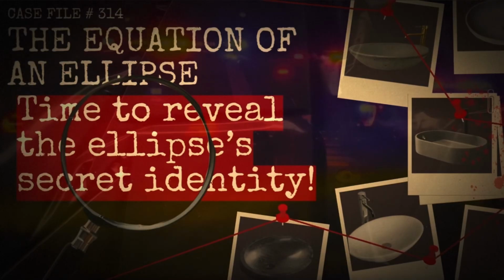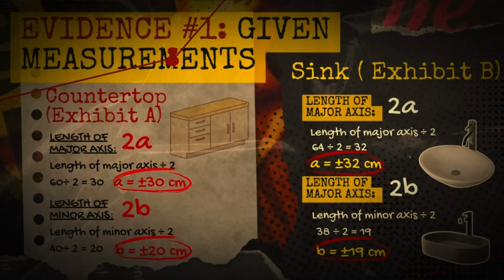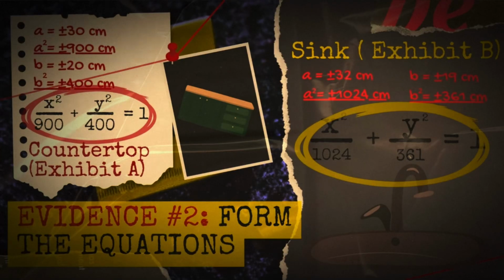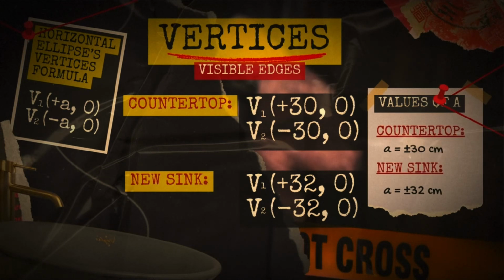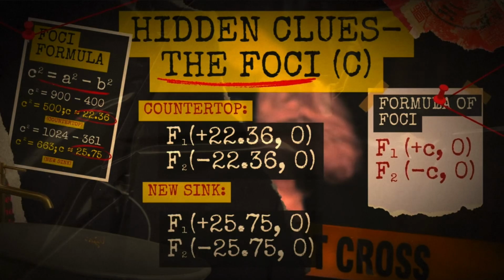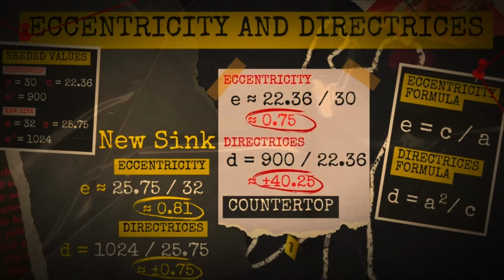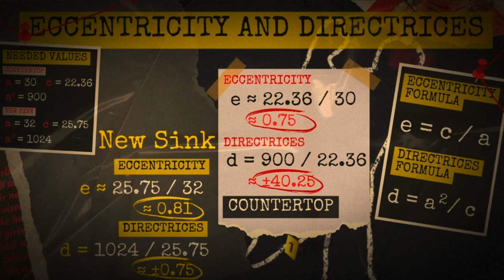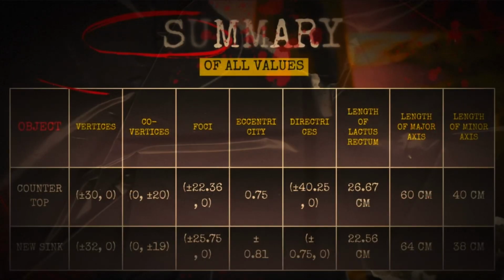🕵️‍♀️ ＣＡＳＥ ＦＩＬＥ #𝟑𝟏𝟒:🔍 “𝐓𝐡𝐞 𝐄𝐥𝐥𝐢𝐩𝐭𝐢𝐜𝐚𝐥 𝐒𝐢𝐧𝐤 𝐌𝐲𝐬𝐭𝐞𝐫𝐲”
🕵️‍♀️ ＣＡＳＥ ＦＩＬＥ #𝟑𝟏𝟒:
🔍 “𝐓𝐡𝐞 𝐄𝐥𝐥𝐢𝐩𝐭𝐢𝐜𝐚𝐥 𝐒𝐢𝐧𝐤 𝐌𝐲𝐬𝐭𝐞𝐫𝐲”

📁 Ｃｌｉｅｎｔ ＆ Ｄｅｔｅｃｔｉｖｅ:
🧩 𝐒𝐭𝐚𝐜𝐞𝐲 𝐃𝐞 𝐉𝐞𝐬𝐮𝐬 — 𝟏𝟏-𝐔𝐠𝐧𝐚𝐲𝐚𝐧

🕰️ Ｓｔａｔｕｓ: Closed Case

📍 Ｌｏｃａｔｉｏｎ: Geometry Crime Scene, Room 314

⚠️ Ｃｌｕｅ: Mismatched Ellipse — Hidden Truth Beneath the Surface

🕵️‍♀️ 𝙏𝙞𝙢𝙚𝙡𝙞𝙣𝙚 / 𝘾𝙖𝙨𝙚 𝙁𝙞𝙡𝙚 𝙇𝙤𝙜:

⏱ 0:00 – 1:36 | 🗝️ 𝐈𝐧𝐭𝐫𝐨𝐝𝐮𝐜𝐭𝐢𝐨𝐧

“The case begins… a mysterious sink, a shattered shape, and a curious mind.”

⏱ 1:37 – 2:28 | 🧩 𝐏𝐫𝐨𝐛𝐥𝐞𝐦 𝐒𝐭𝐚𝐭𝐞𝐦𝐞𝐧𝐭

“The client? Me. The mystery? My countertop’s ellipse.”

⏱ 2:29 – 7:49 | ✏️ 𝐄𝐪𝐮𝐚𝐭𝐢𝐨𝐧 𝐅𝐨𝐫𝐦𝐮𝐥𝐚𝐭𝐢𝐨𝐧

Revealing the ellipse’s true identity — its mathematical fingerprint.

⏱ 7:50 – 9:08 | ⚖️ 𝐀𝐱𝐞𝐬 𝐂𝐨𝐦𝐩𝐚𝐫𝐢𝐬𝐨𝐧

Determining which axis dominates — the real stretch of the story.

⏱ 9:09 – 10:20 | 📍 𝐒𝐨𝐥𝐯𝐢𝐧𝐠 𝐟𝐨𝐫 𝐭𝐡𝐞 𝐕𝐞𝐫𝐭𝐢𝐜𝐞𝐬

Tracing the farthest points — the “edges of truth.”

⏱ 10:21 – 11:19 | 📏 𝐒𝐨𝐥𝐯𝐢𝐧𝐠 𝐟𝐨𝐫 𝐭𝐡𝐞 𝐂𝐨-𝐕𝐞𝐫𝐭𝐢𝐜𝐞𝐬

Searching the shorter span — the minor clues.

⏱ 11:20 – 14:25 | 🧠 𝐒𝐨𝐥𝐯𝐢𝐧𝐠 𝐟𝐨𝐫 𝐭𝐡𝐞 𝐅𝐨𝐜𝐢

The hidden hearts of the ellipse — where all evidence points.

⏱ 14:26 – 17:25 | 🧮 𝐄𝐜𝐜𝐞𝐧𝐭𝐫𝐢𝐜𝐢𝐭𝐲 𝐚𝐧𝐝 𝐃𝐢𝐫𝐞𝐜𝐭𝐫𝐢𝐜𝐞𝐬

Measuring how far the truth strays from the center.

⏱ 17:26 – 18:50 | 📚 𝐋𝐞𝐧𝐠𝐭𝐡 𝐨𝐟 𝐋𝐚𝐭𝐮𝐬 𝐑𝐞𝐜𝐭𝐮𝐦 (𝐋𝐋𝐑)

Finding the final lengths that prove the case.

⏱ 18:51 – 19:12 | 🧾 𝐒𝐮𝐦𝐦𝐚𝐫𝐲 𝐨𝐟 𝐀𝐥𝐥 𝐕𝐚𝐥𝐮𝐞𝐬

Reviewing the clues — connecting every piece of evidence.

⏱ 19:13 – 19:47 | 💡 𝐂𝐨𝐧𝐜𝐥𝐮𝐬𝐢𝐨𝐧 𝐨𝐟 𝐭𝐡𝐞 𝐏𝐫𝐨𝐛𝐥𝐞𝐦

The verdict: Does the new sink truly fit the crime scene?

⏱ 19:48 – 20:41 | 🌍 𝐋𝐞𝐬𝐬𝐨𝐧 / 𝐑𝐞𝐚𝐥𝐢𝐳𝐚𝐭𝐢𝐨𝐧

“Math isn’t just numbers — it’s logic, precision, and a detective’s best tool.
Next time, I’ll measure before I make a move.”